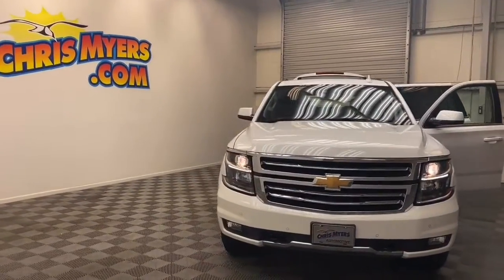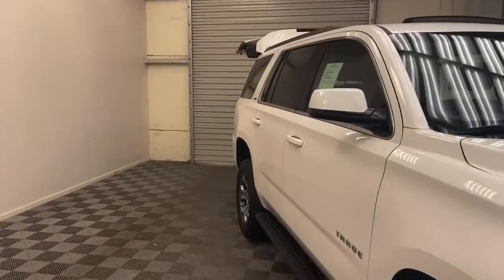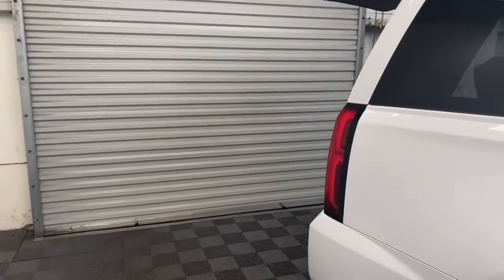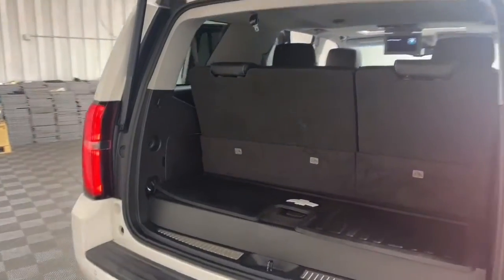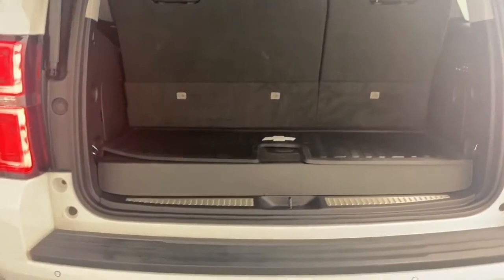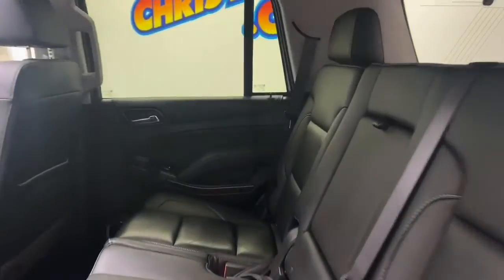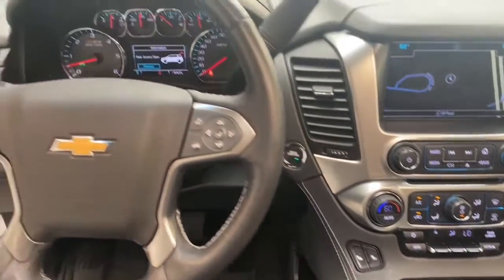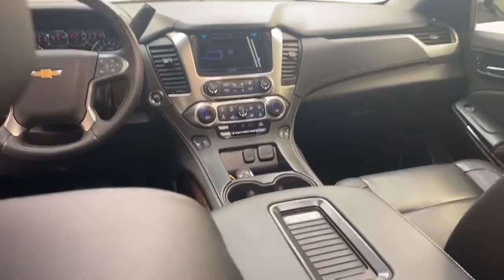2017 CHEVROLET TAHOE LT FOR SALE!!